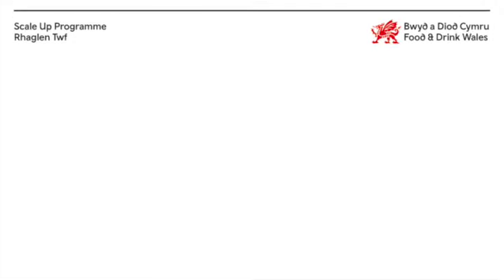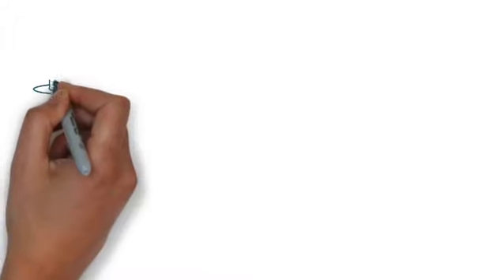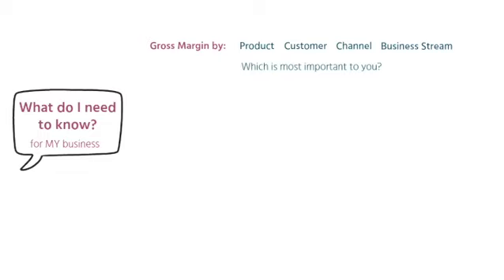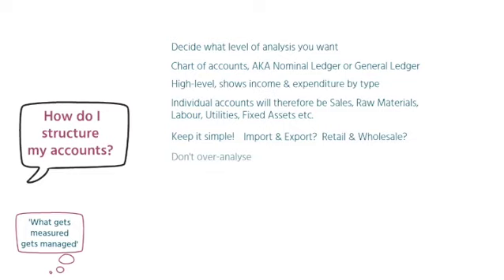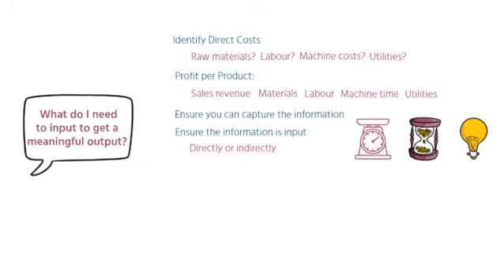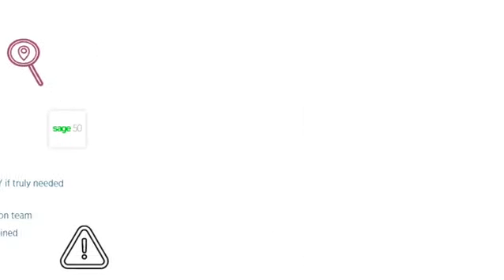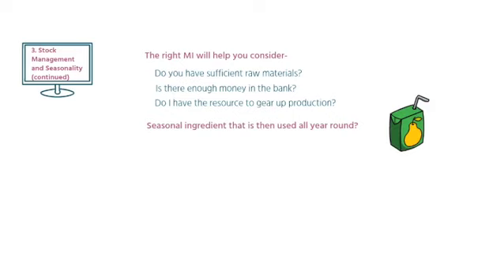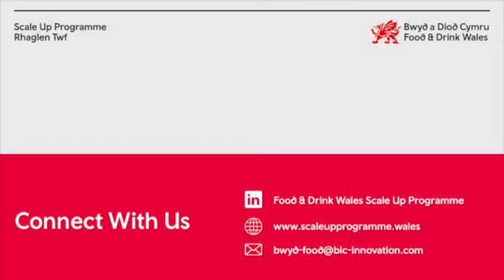Finance Awareness: Management Information Part A